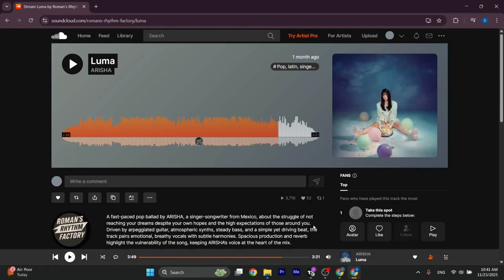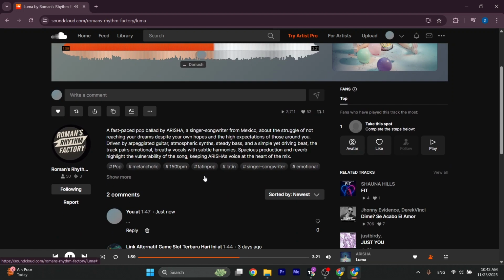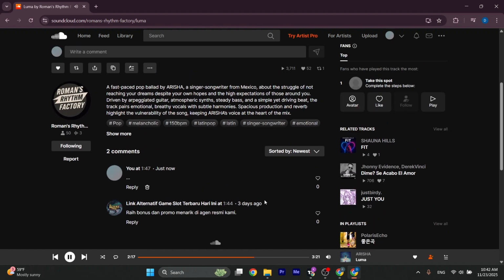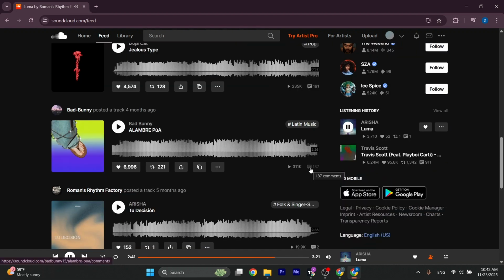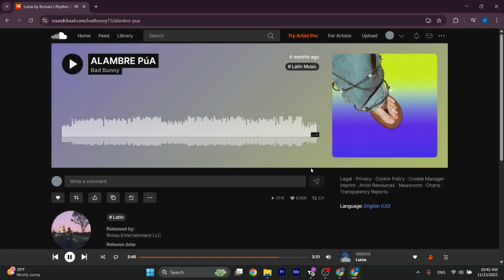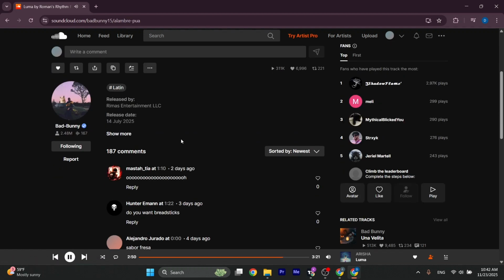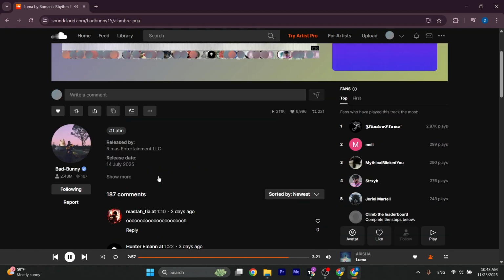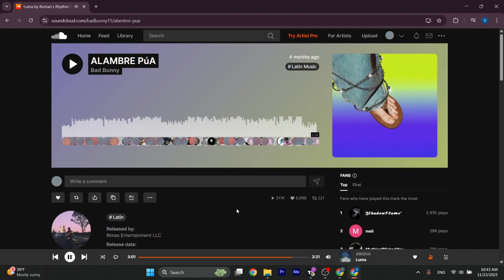How To Use SoundCloud Comments Feature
In today’s video, let me show you how to use the comment feature inside of SoundCloud. Unlike many other music platforms, SoundCloud allows users to interact directly with tracks through comments, making it easier to share your thoughts, feedback, and reactions with others. This feature creates a more engaging listening experience and helps you connect with the community.

To begin, simply open the song you want to comment on. At the top, you’ll see the comment box where you can type your message. One unique feature of SoundCloud is that you can drag along the waveform and place your comment at an exact timestamp. This allows your comment to appear at the exact moment in the song you want to react to.

Once you’ve typed your comment, click the arrow icon to submit it. Your comment will immediately appear along the waveform and in the comment list. You can also scroll down to view comments from other users and see how people are reacting to different parts of the track. This makes SoundCloud a more interactive and community-driven platform.

If you ever want to delete your own comment, simply click on the trash can icon next to it. SoundCloud also shows you the number of comments each track has received. By visiting the track's profile page, you’ll be able to see all comments made by listeners in one place.

So that’s how you use the comment feature inside of SoundCloud. It’s a great way to express your thoughts, give feedback to artists, and join the community conversation.